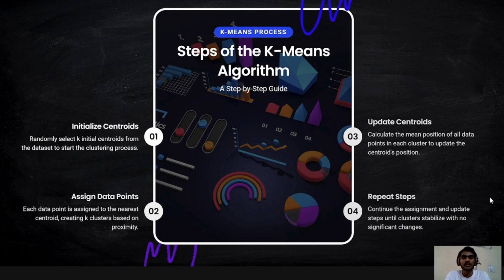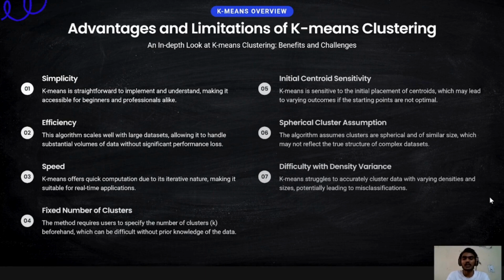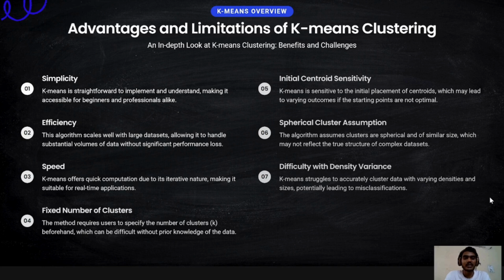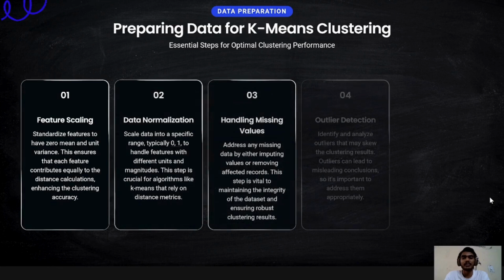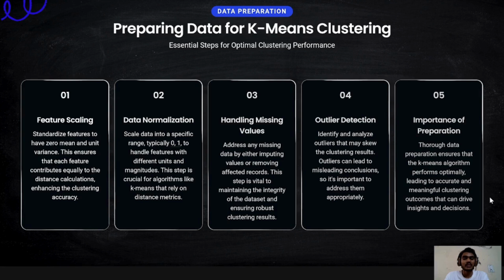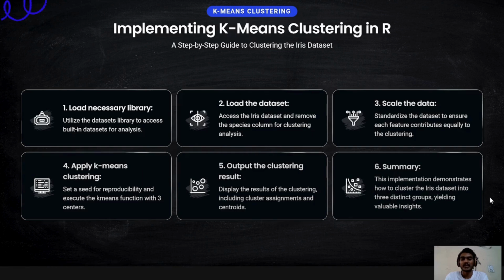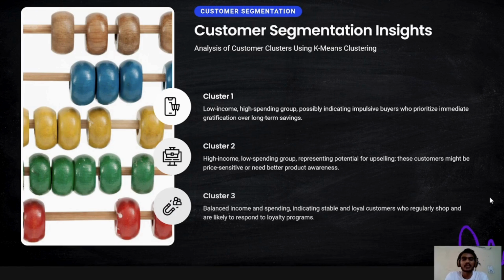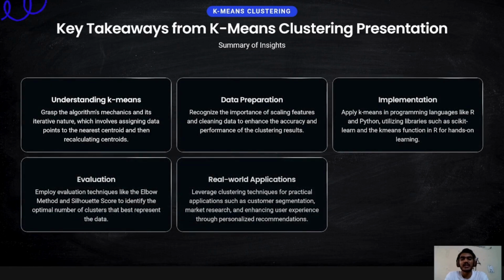8: CLUSTERING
8: CLUSTERING